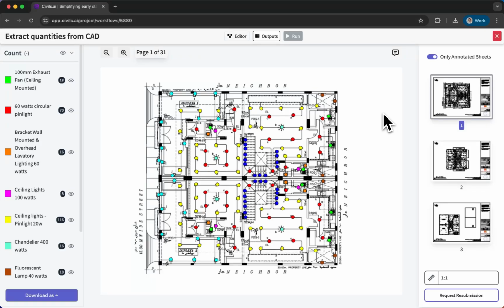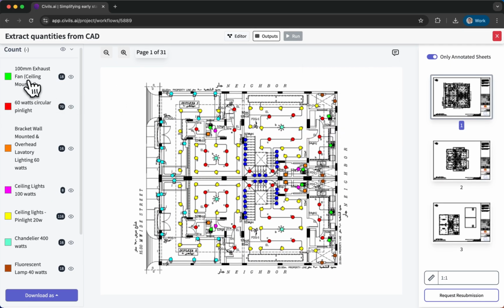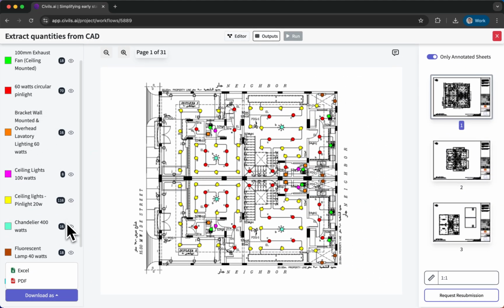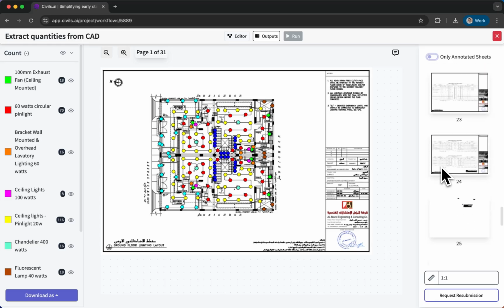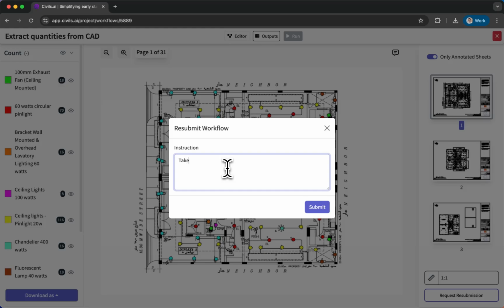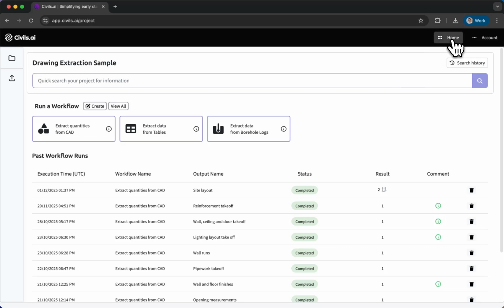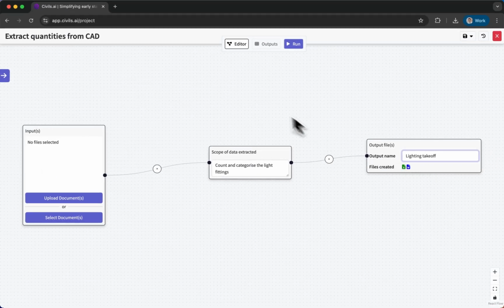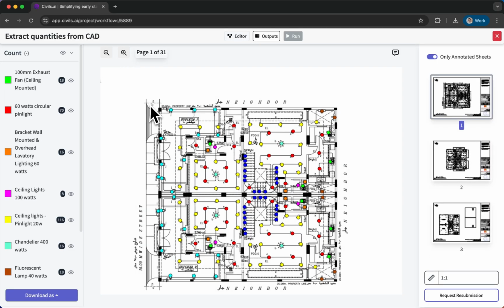AI for Electrical Estimators: Generate Draft Takeoffs from PDFs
Learn how to generate a draft electrical takeoff in minutes using Civils.ai — the AI platform designed for electrical estimators during busy bid periods.
In this tutorial, we walk through the full workflow: uploading PDFs, writing a clear prompt, running the AI, reviewing outputs, and exporting quantities to Excel and annotated PDFs.

✔ How to upload electrical drawings, risers, and schedules
✔ How to write effective prompts (e.g. count lights, receptacles, switches, detectors; measure cable tray; capture panel schedules)
✔ How Civils.ai prepares a draft takeoff automatically
✔ How your team can review and adjust quantities before releasing them
✔ How traceability works — every count links back to the source PDF
✔ How to export results to Excel and annotated PDFs for pricing and stakeholder reviews

⚡ Why Estimators Use Civils.ai
Save hours searching through drawings and schedules
Speed up bid preparation with a ready-made draft takeoff
Stay flexible when addenda or revised drawings arrive
Keep everything traceable back to source documents

Upload PDFs – electrical plans, risers, panel schedules
Write your prompt – describe what to count or measure
Click Run – AI prepares the draft takeoff
QA review – your team adjusts quantities and assumptions
Share with confidence – export Excel + annotated PDFs

📦 What the Draft Takeoff Can Include
Lighting fixtures by type
Receptacles, switches, data/AV outlets
Smoke/heat detectors, strobes, pull stations
Cable tray lengths by width, plus elbows/tees
Panel/DB schedules when tabulated
All quantities taken directly from your PDFs (no inferred routes)

❗ Important Notes
Civils.ai does not replace professional judgment. The platform prepares a draft takeoff — your qualified QA team reviews and approves final quantities before issuing them for bids.